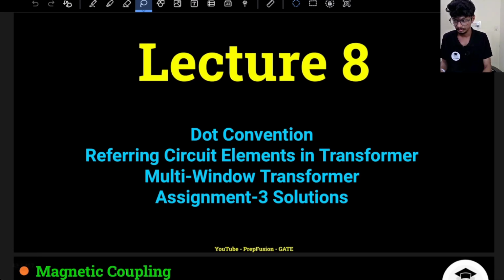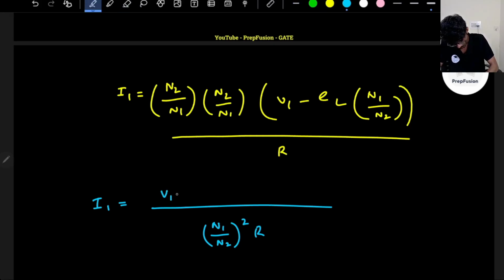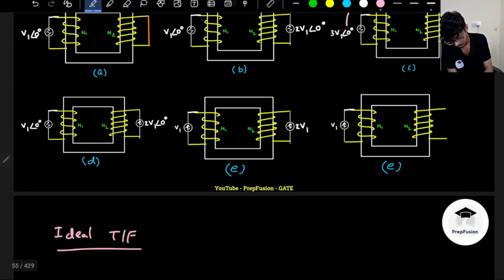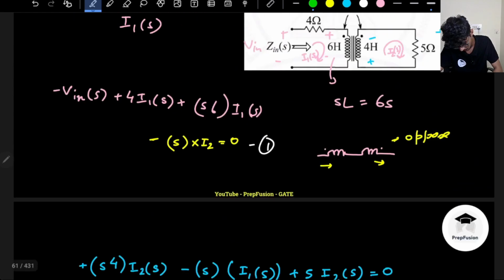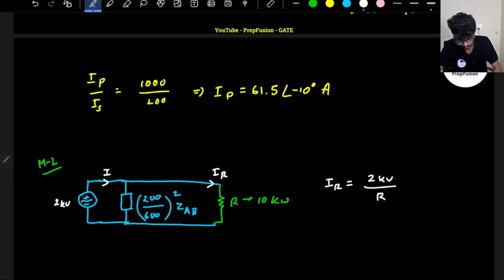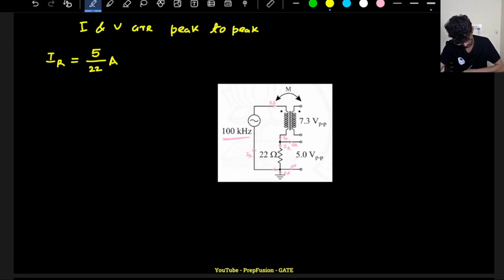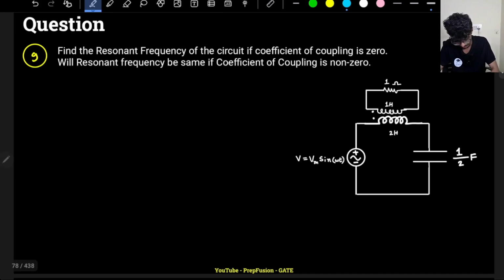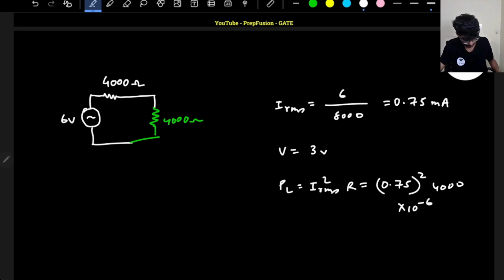L8 Dot Convention of Transformers || Electrical Machines || Anish Saha || PrepFusion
Timestamps

00:00 Understanding dot convention and impedance in multi-winding transformers.

10:37 Understanding impedance and voltage source referencing in electrical circuits.

22:58 Understanding current source scaling in electrical machines.

44:52 Problem-solving approach for calculating input impedance in electrical machines.

1:23:49 Calculating mutual inductance in a transformer circuit with peak voltages.

1:28:32 Understanding mutual inductance and impedance calculations.

1:45:26 Understanding inductance and resonance in electrical circuits.

1:57:34 Source impedance matching is crucial for maximum power transfer